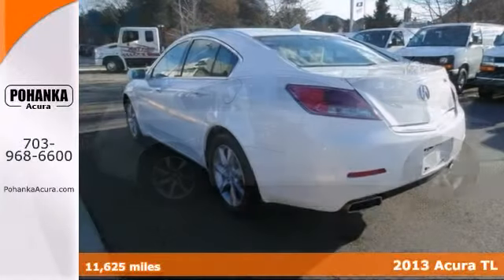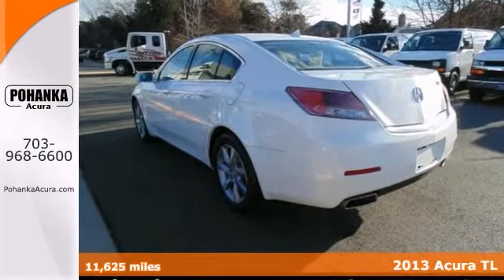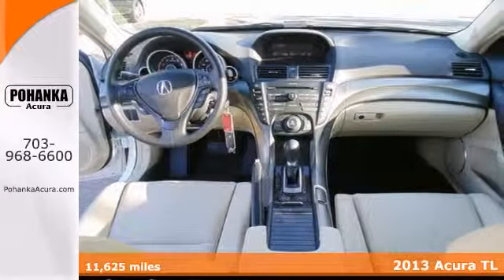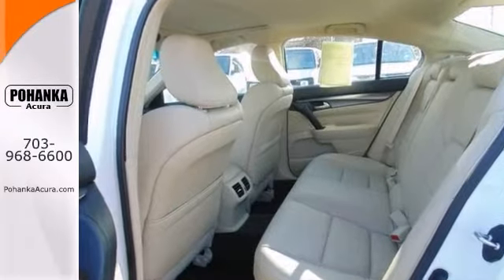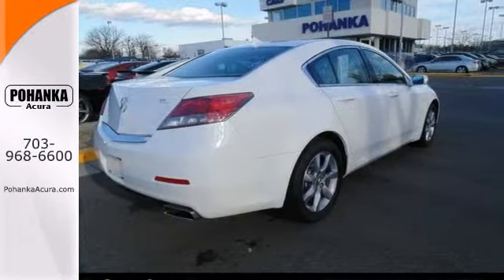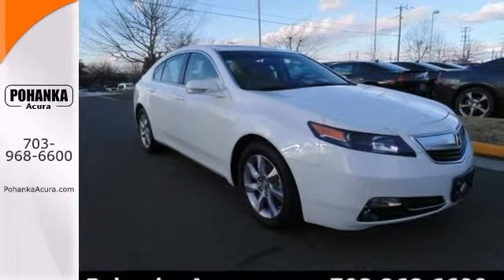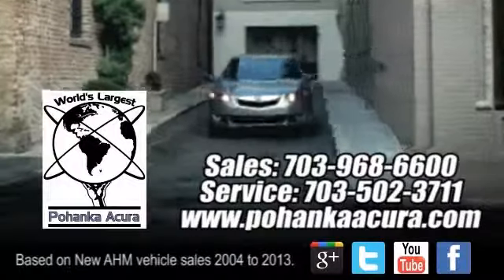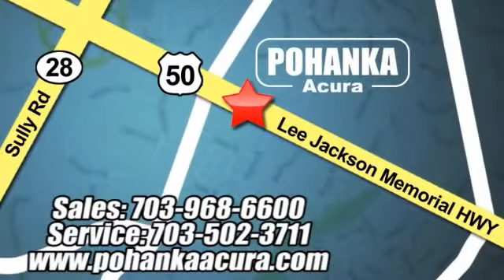2013 Acura TL Fairfax Acura Washington-DC, MD AEA000541A - SOLD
Year: 2013
Make: Acura
Model: TL
Trim: 3.5
Engine: 3.5L V6 SOHC 24V VTEC
Transmission: 6-Speed Automatic
Color: White
Mileage: 11625
Stock #: AEA000541A
Your satisfaction is our business! Wow! What a sweetheart! Imagine yourself behind the wheel of this great 2013 Acura TL. Climb into this outstanding Acura TL, knowing that it will always get you where you need to go, on time, every time. All prices exclude taxes, title, license, and dealer processing fee of $499.00. Published price subject to change without notice to correct errors or omissions or in the event of inventory fluctuations. All features not on all vehicles. Vehicles shown are for illustration purposes only. ** MPG is based on 2012 EPA mileage estimates. Use for comparison purposes only. Do not compare to models before 2008. Your actual mileage will vary, depending on how you drive and maintain your vehicle.

Address:
13911 Lee Jackson Hwy Chantilly VA